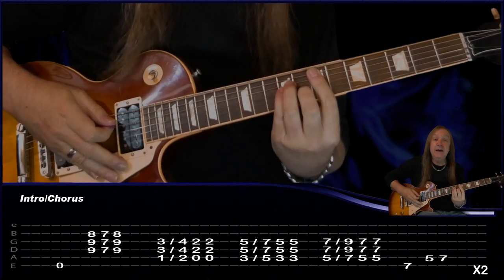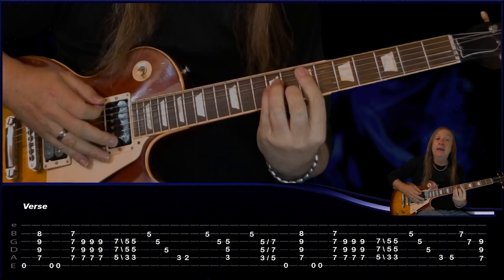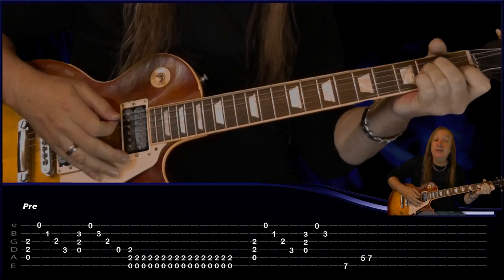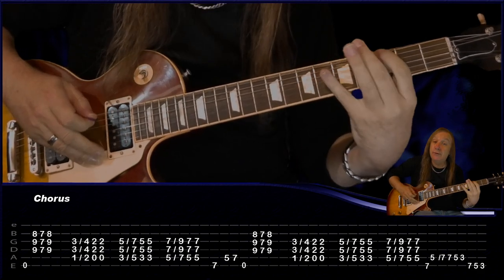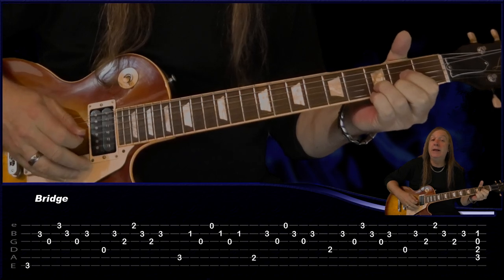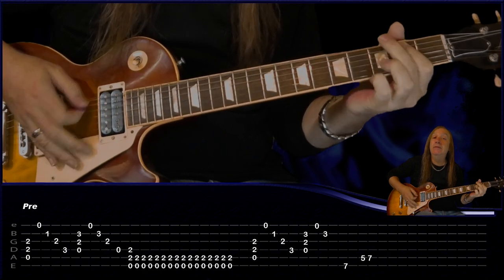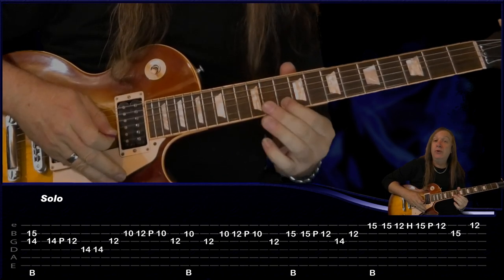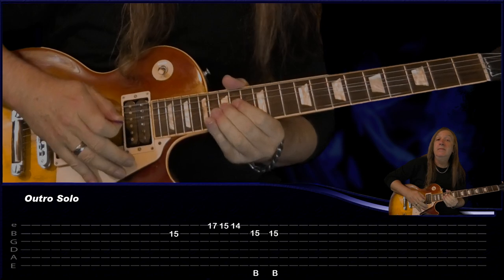How To Play Magic Touch On Guitar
How to play Magic Touch on Guitar by Kiss, whole song and solos. Magic Touch is an awesome song for intermediate players all with onscreen tab.

This is a look at Magic Touch Tab. This song uses power chords, barre chords, palm muting and solo playing.

How to play Magic Touch on guitar, I’ll talk you through each part of the song. Starting with the intro which is also the chorus and how he plays the E minor chord and the slides up the neck. You will learn the verse with the arpeggio picking and the pre chorus which also has arpeggio picking. You will learn all parts of Magic Touch tab and we will finish with the solo.
One of the harder parts to Magic Touch guitar lesson is being able to play all the solo and getting all the arpeggio picking.

This is a series of guitar songs that Michael Warren will be posted weekly for Essential Guitar Lessons. I hope you enjoy this song and as always take your time and build your speed. Take your time with Magic Touch guitar lesson some parts can be tricky. Another great song by Kiss.